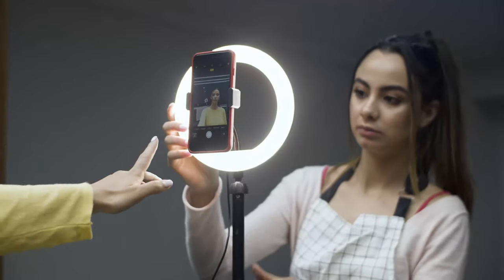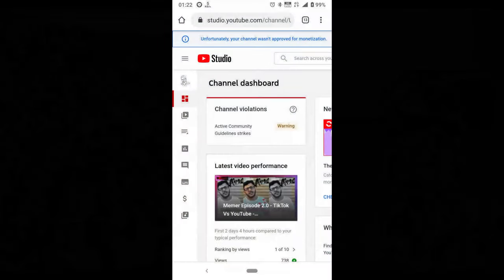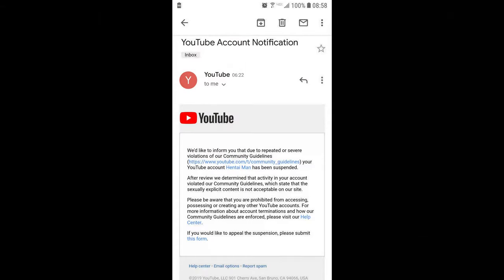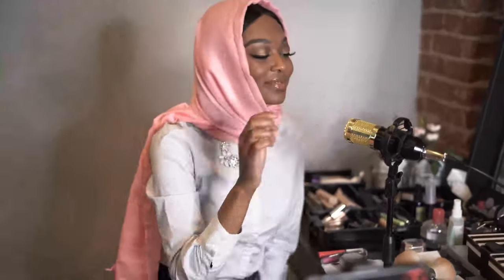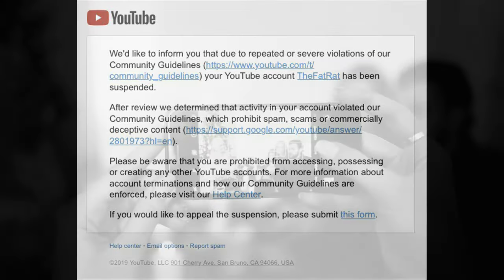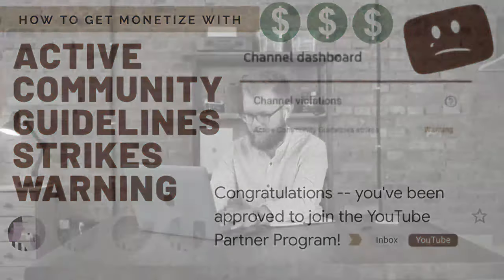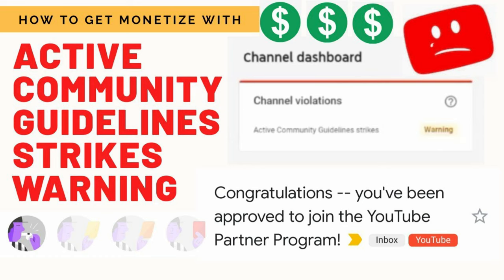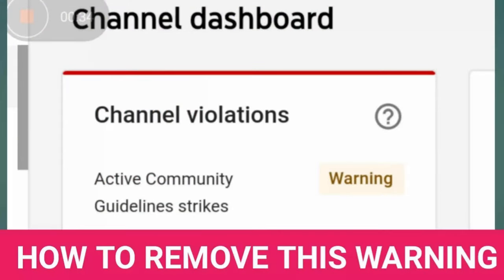COMMUNTY GUIDLINES ON COPYRIGHT STRIKE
Community Guidelines are the rules of the road for how to behave on YouTube. If your content violates our Community Guidelines, your channel will be issued a strike.

Content may be removed for reasons other than Community Guidelines violations. For example, a first-party privacy complaint or a court order. In these cases, the uploader won't get a strike.